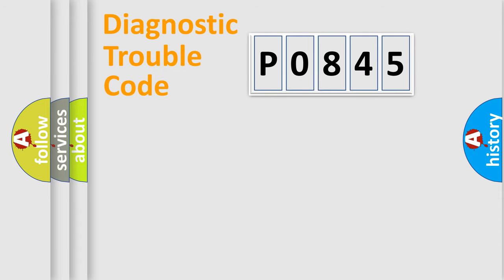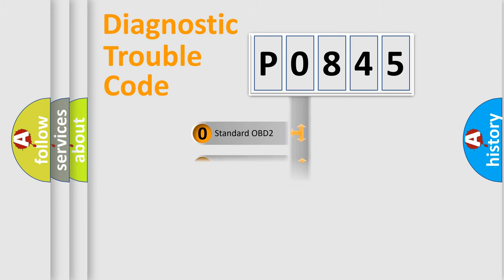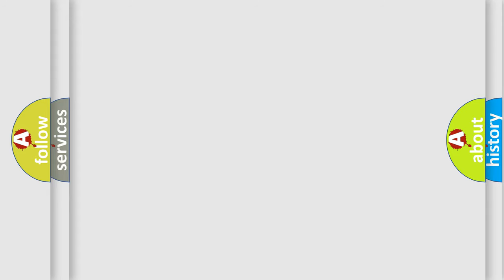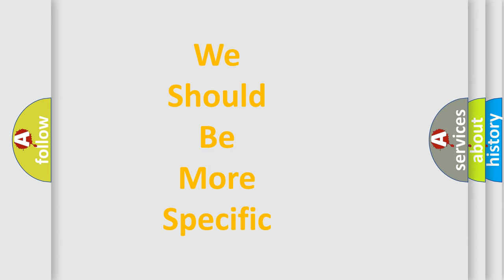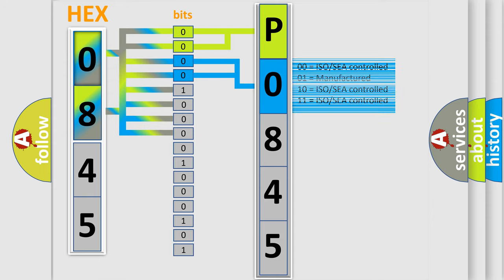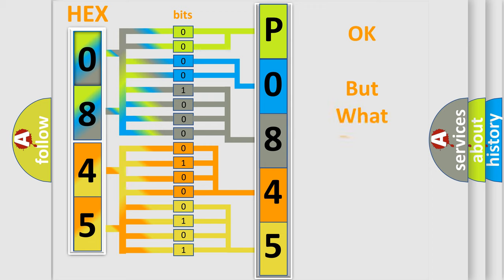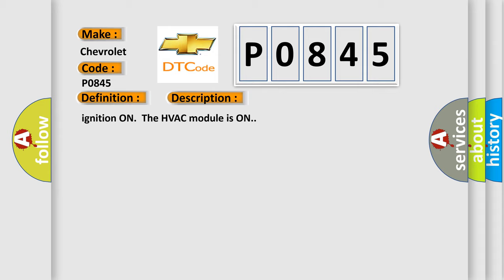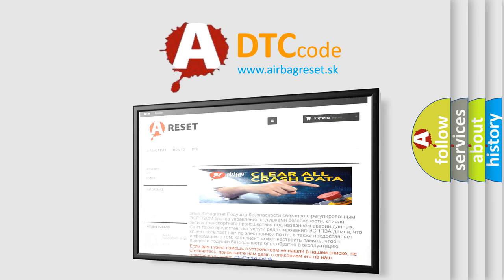DTC Chevrolet P0845 Short Explanation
Contents:
0:21 Basic DTC analysis according to OBD2 protocol standard.
1:48 Insight into programming
2:58 A diagnostically understandable description of the Diagnostic Trouble Code
3:05 Basic error definition

Make:
Chevrolet
Code:
P0845
Definition:
Range or Performance
Description:
ignition ON.The HVAC module is ON.